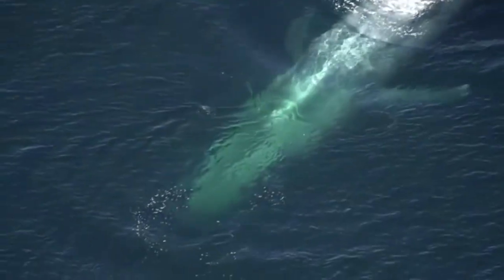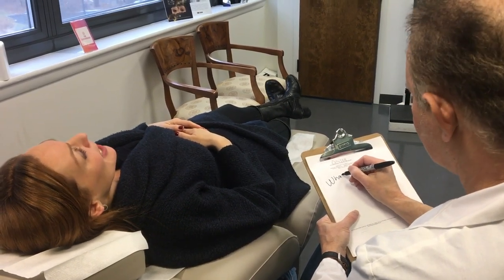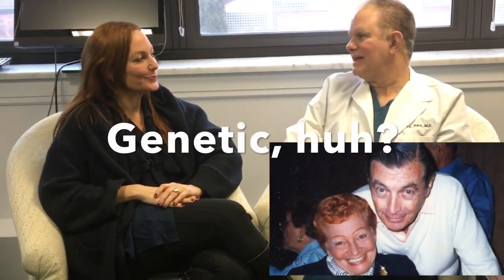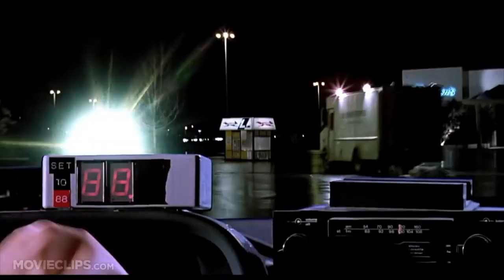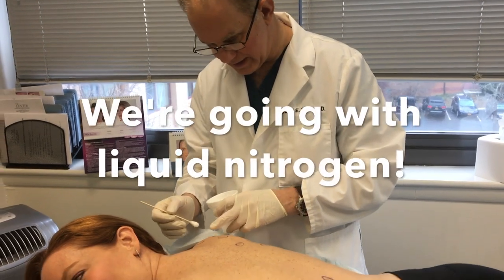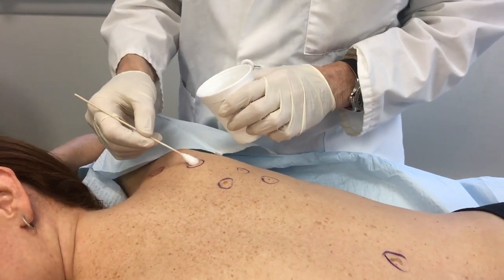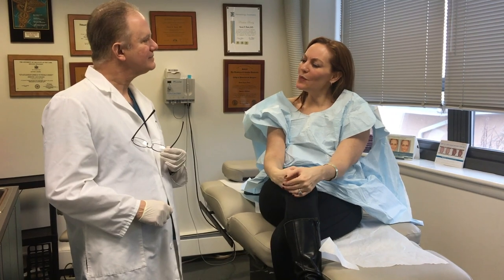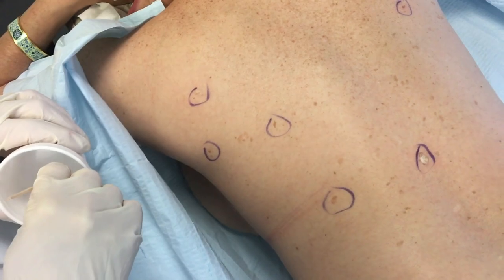Next Tribe THAT BEAUTY SERIES! Episode 4: What the heck is THAT? (Seborrheic Keratosis)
NextTribe and Better Late Than Never bring you THAT BEAUTY SERIES!, videos by veteran beauty editor Cheryl Kramer Kaye that address the beauty questions of women 45+: • What the heck is THAT? • Do I need THAT? • Can I get away with THAT? In Episode 4, Cheryl talks to Dr. David Bank about seborrheic keratosis: What it is, and how to get rid of it!